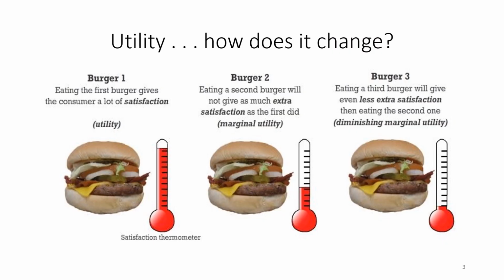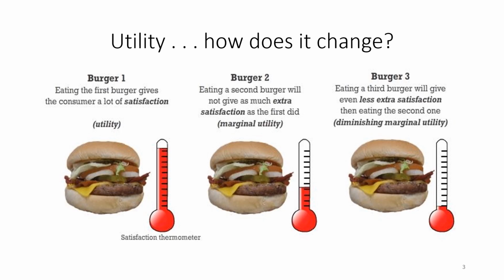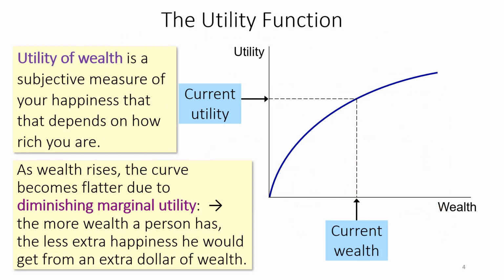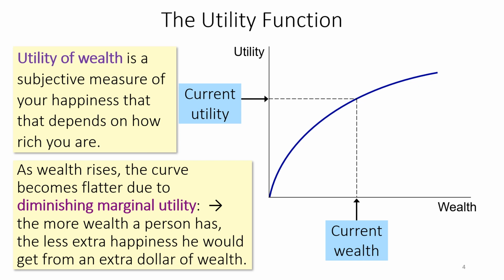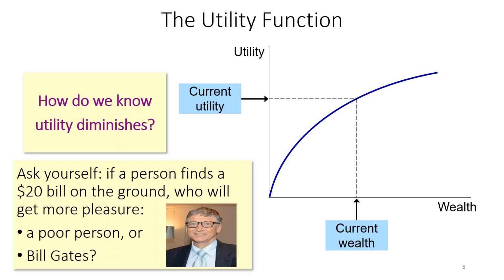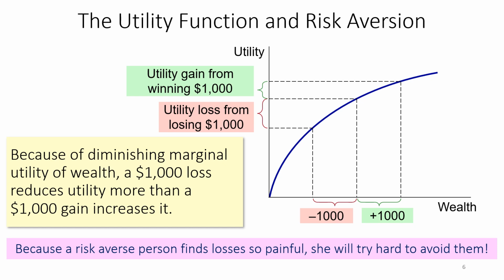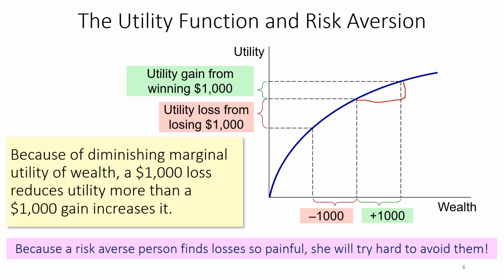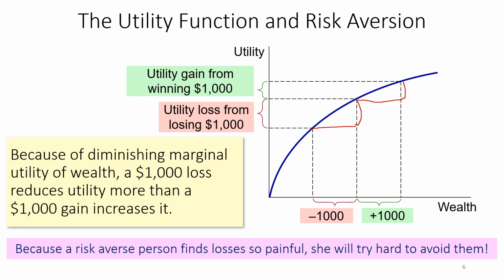Risk aversion + utility (spring 2020)